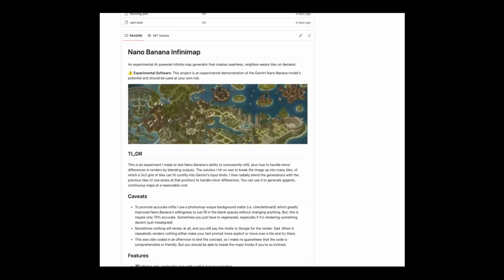[Creative Flux - Episode 13] Seedream 4.0, Nano-Banana Infinimap, & the Rise of AI NFTs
Pierson Marks (@piersonmarks) and Bilal Tahir (@deepwhitman) explore ByteDance's new image model, Seedream 4.0, and programmatic image generation with Satori, touching on AI, creativity, and video editing. Following a tangent, they touch on LLMs, universal translators, and alien communication, and then finish with a discussion about the Nano Banana Infinimap and the potential for the rise of AI art NFTs.

00:00 Programmatic Image Editing (Satori) vs Diffusion-based Approaches
12:50 The Future of Communication and AI
18:41 Reflections on Humanity and The Evolution of Intelligence
24:11 The Dark Forest Theory
27:07 NanoBanana Infinimap
32:42 The Future of NFTs and Digital Ownership